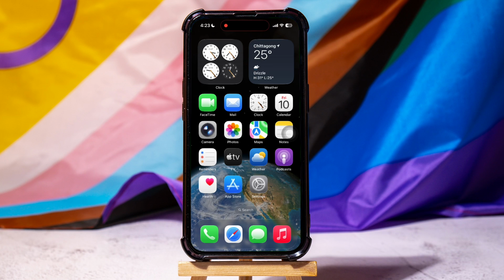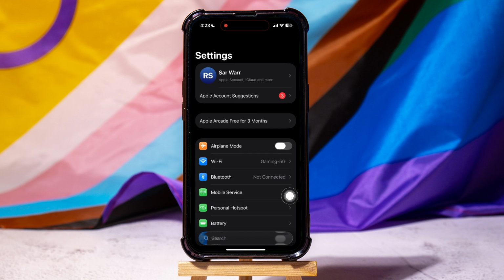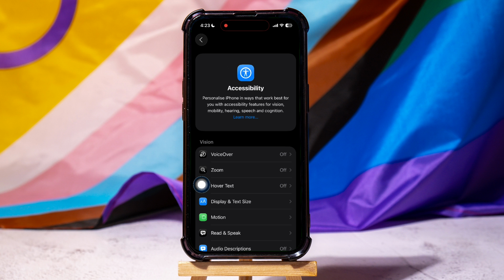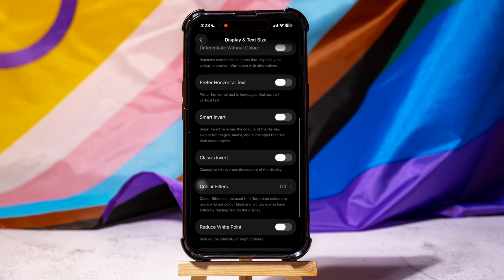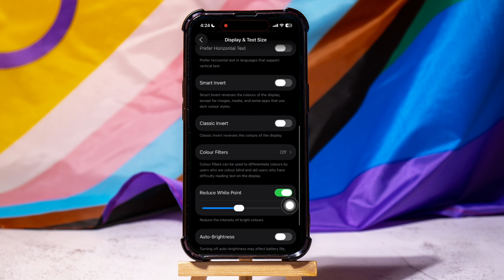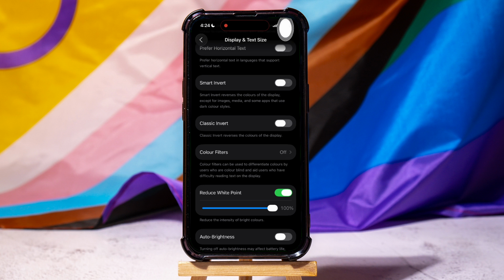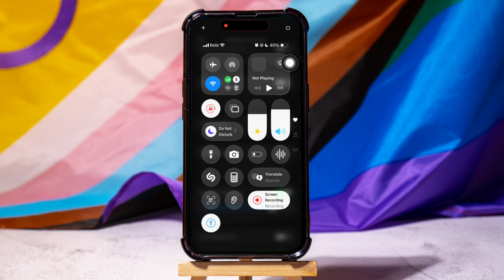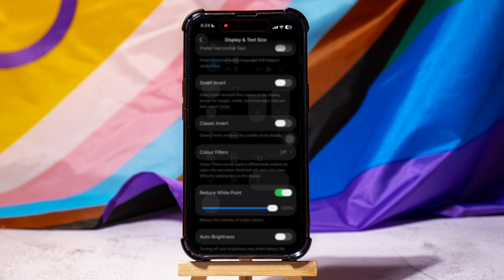How To Reduce iPhone Brightness Even More Than Normal 2026 (Step-By-Step Tutorial)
Today I'll show you how to make your iPhone screen even dimmer than the standard brightness settings allow. You'll discover hidden accessibility features and built-in tricks that can reduce your screen brightness far beyond what the regular control center slider offers. We'll start with the easiest method using the Zoom Filter accessibility feature, then explore White Point reduction and other advanced settings that most iPhone users don't know about. I'll guide you step-by-step through enabling these features, customizing them with shortcuts for quick access, and setting up automation so your phone automatically dims in low-light situations. Whether you're dealing with eye strain, using your phone in complete darkness, or have light sensitivity issues, these techniques will help you achieve the perfect comfort level for any environment. You'll also learn how to quickly toggle between normal and ultra-dim modes without navigating through multiple settings menus.